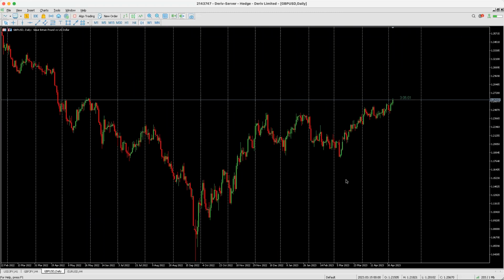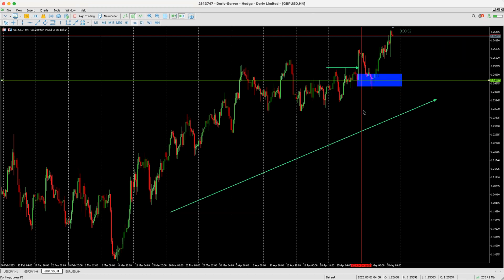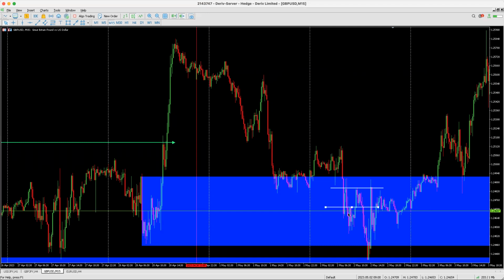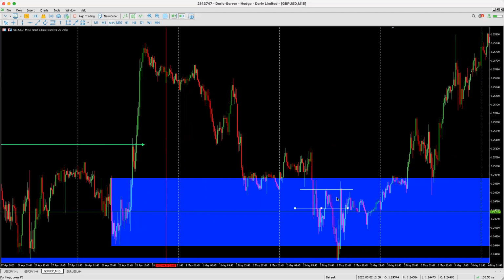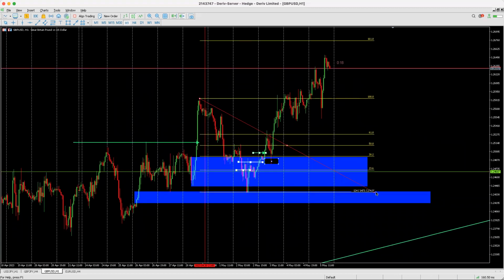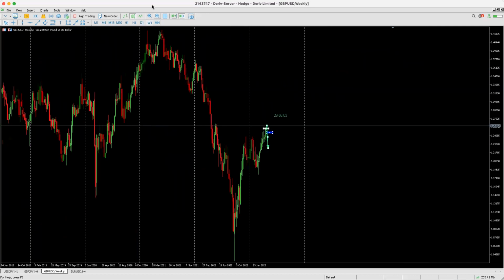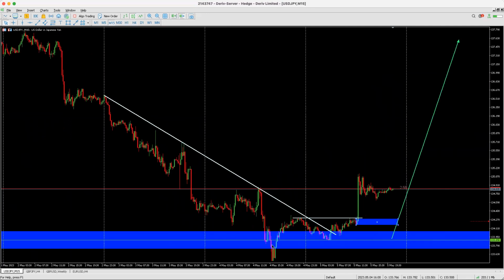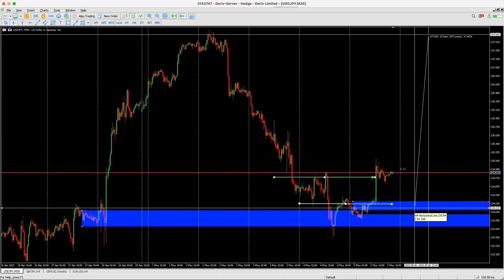Trade Of The Week (Episode 8)